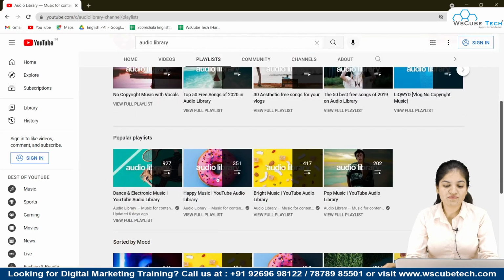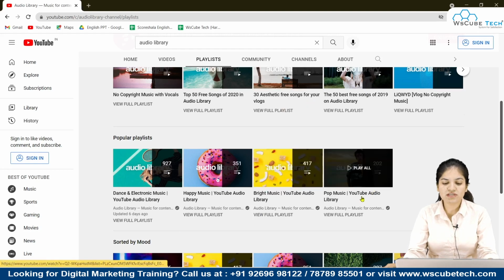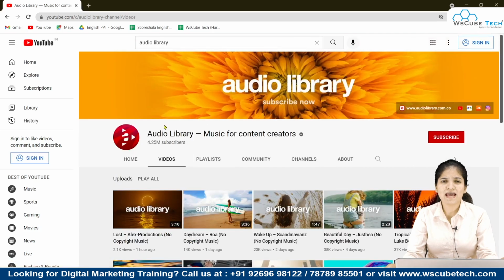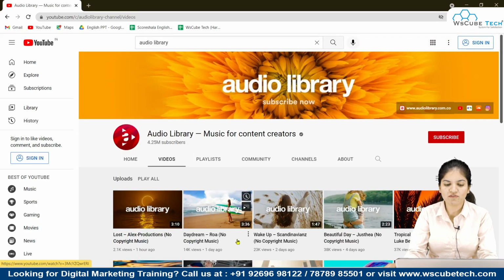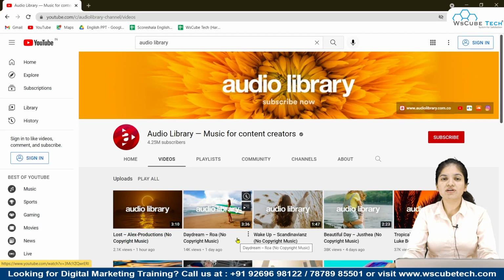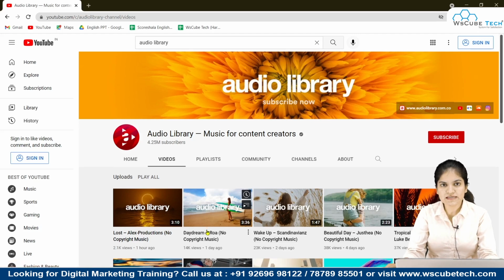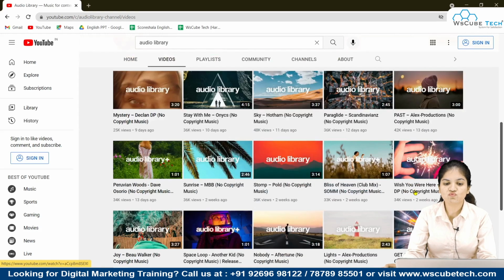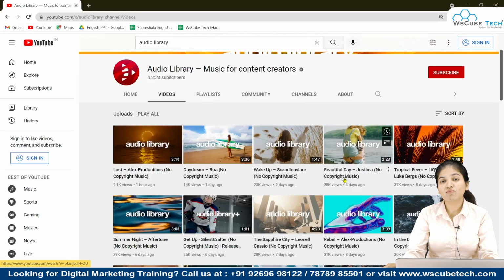How to use Copyright FREE Music for YouTube Videos?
In this video, learn How to use Copyright FREE Music for YouTube Videos?.Find all the videos of the complete YouTube Mastery Course for Beginners to Advanced | YouTube Marketing Tutorials in this playlist